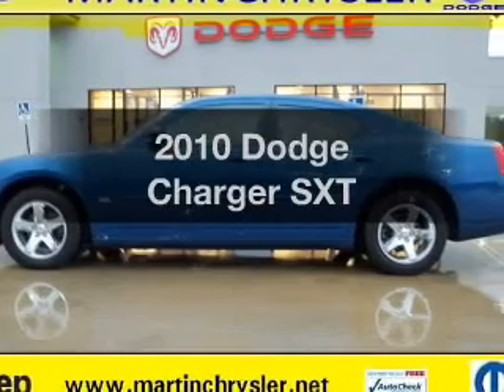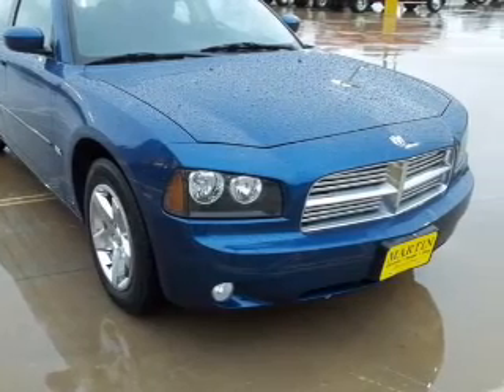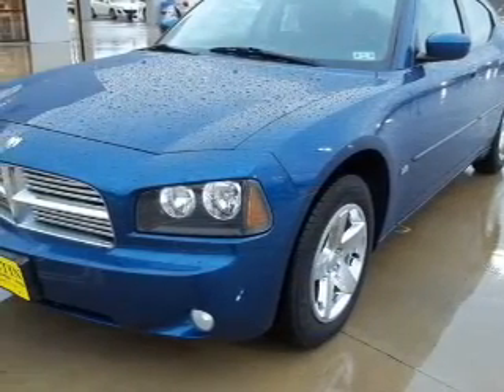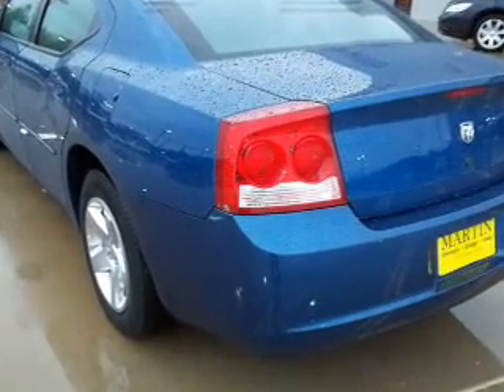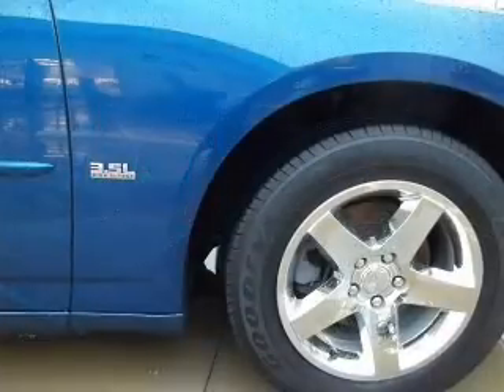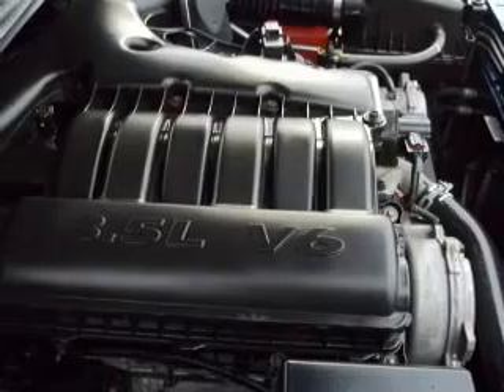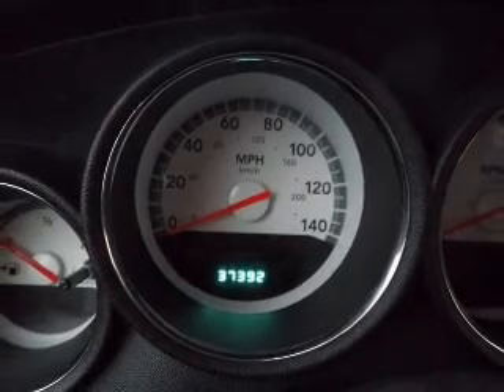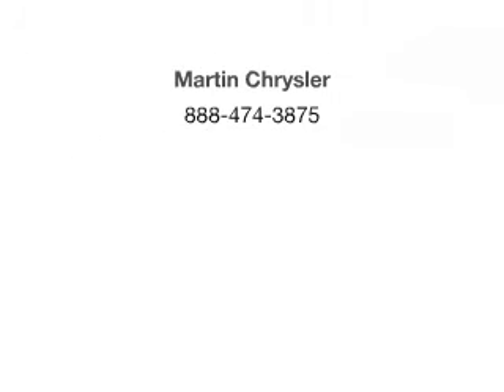2010 Dodge Charger - Cleveland TX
Year: 2010
Make: Dodge
Model: Charger
Trim: SXT
Engine: 3.5 liter 6 cylinder 24 valve
Transmission: 4-Speed Automatic
Color: Deep Water Blue Pearlcoat
Mileage: 37392
Address:
1006 Hwy 59 South